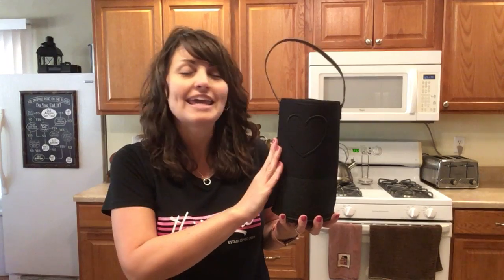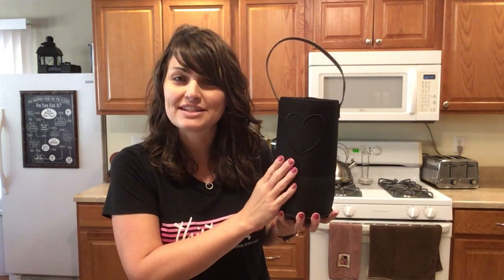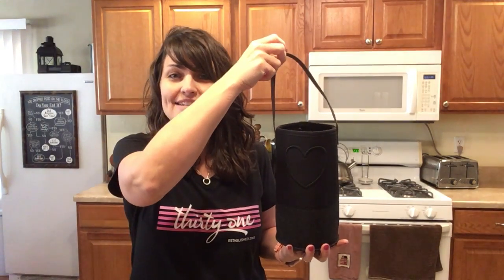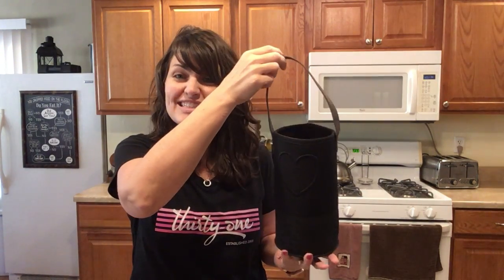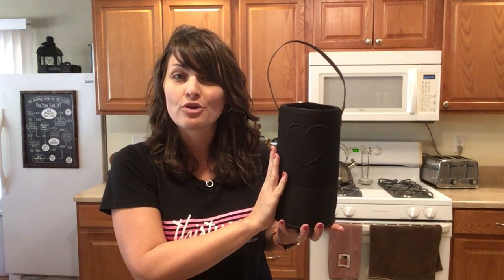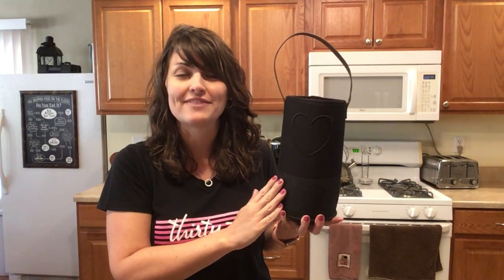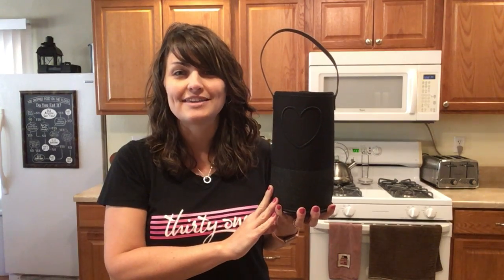Felt Wine & Gift Bag